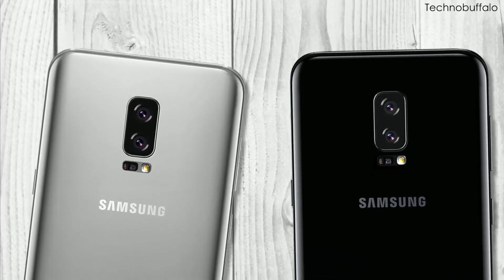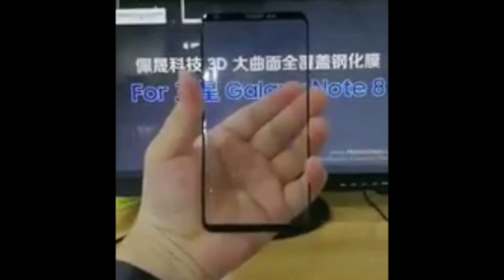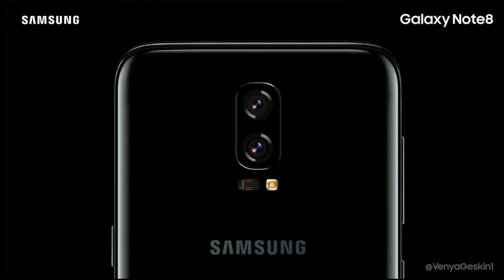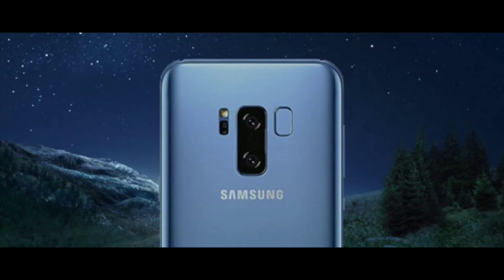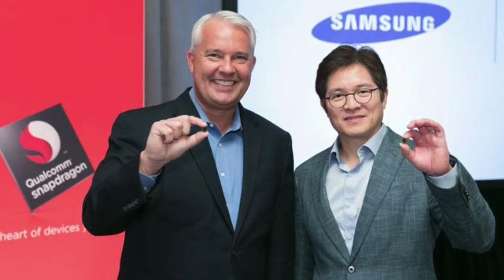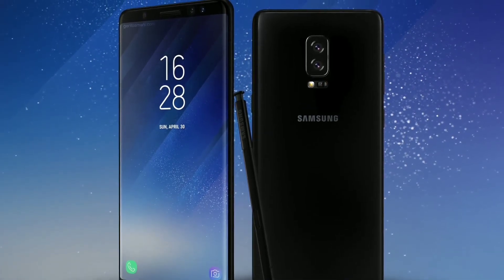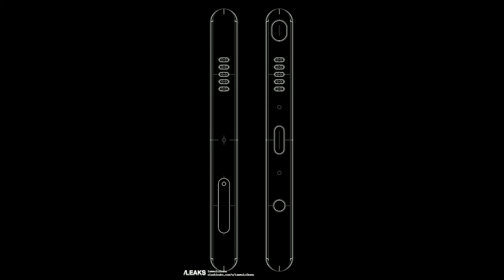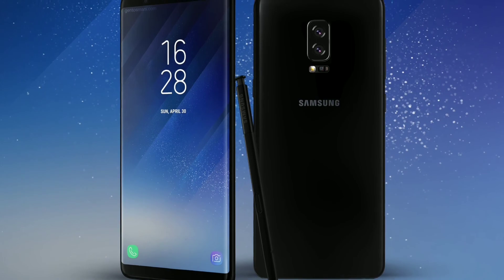SAMSUNG GALAXY NOTE 8 **BEST PHONE OF 2017?** NEWEST LEAKS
New LEAKS for the Samsung Galaxy Note 8! What do you think about this design and specs!? Let me know!